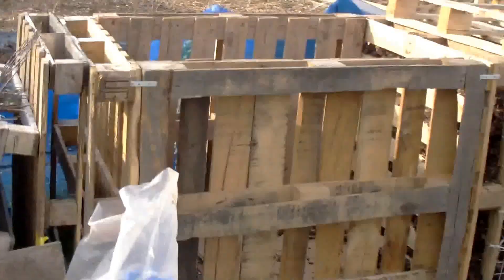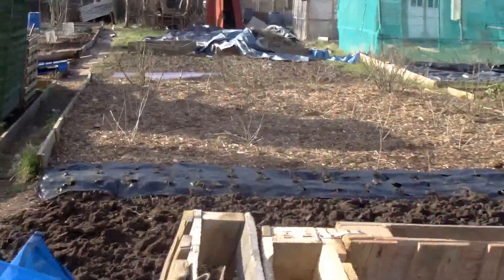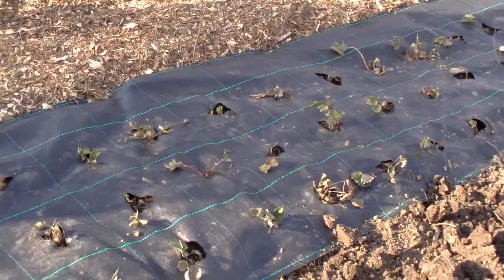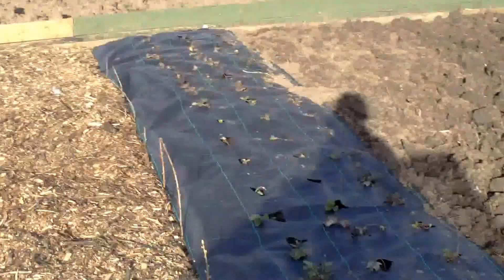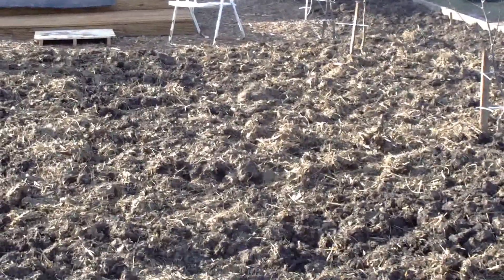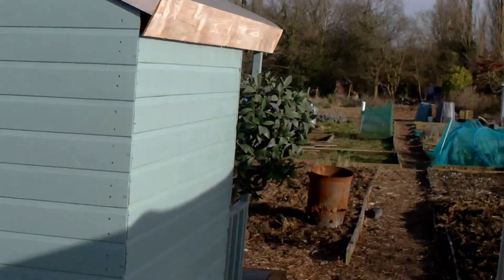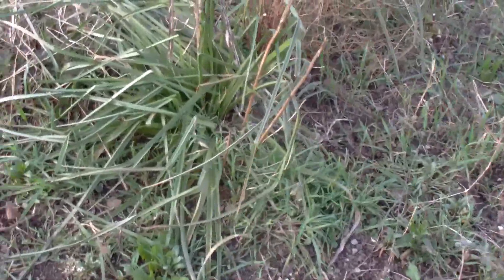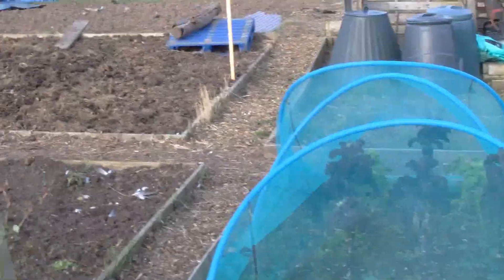Our allotment 14th March 2013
One month on and another stroll around the plot, spring still hasn't sprung and winter is still with us but things are stirring.